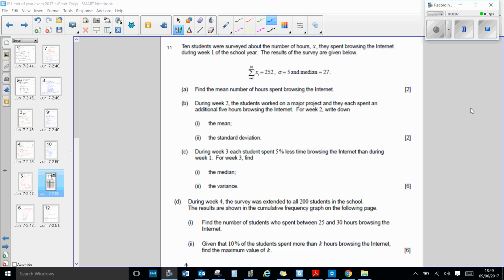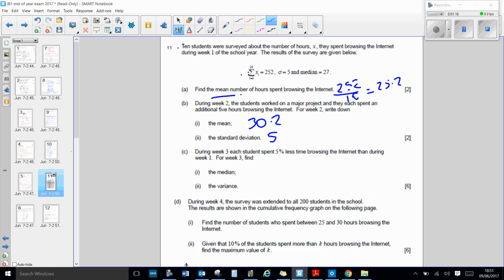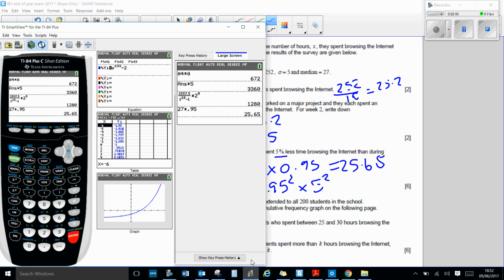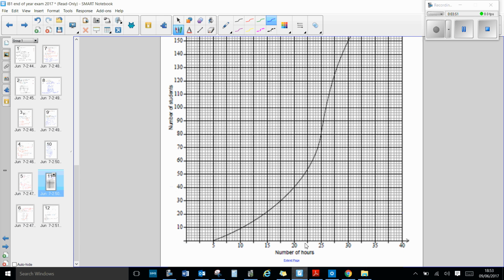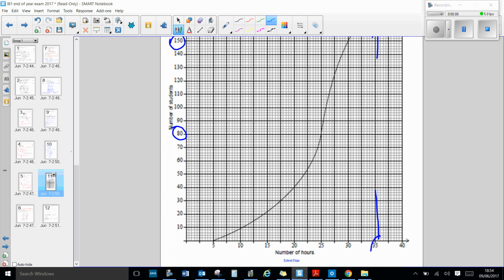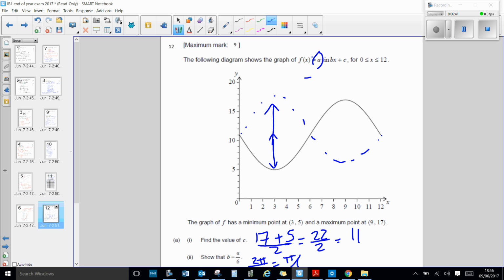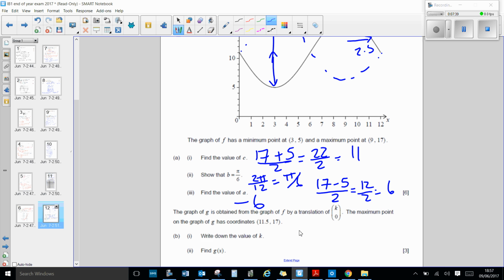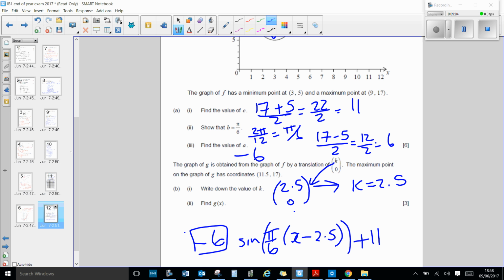EOY exam paper 2 part 6